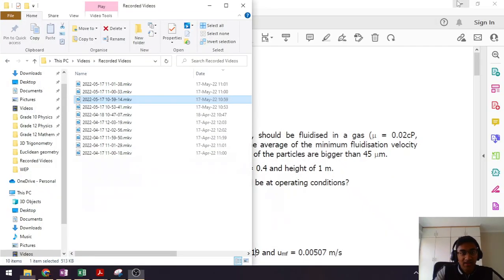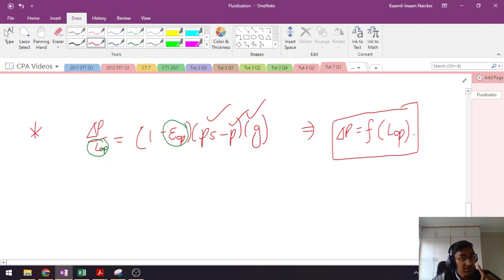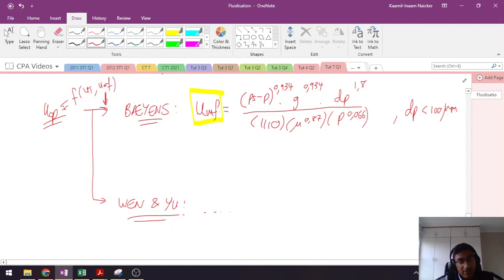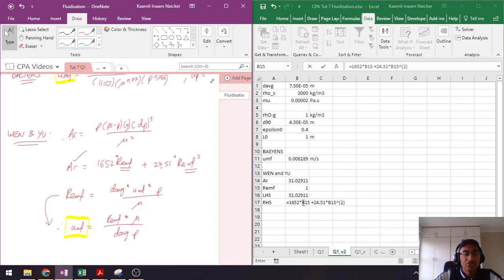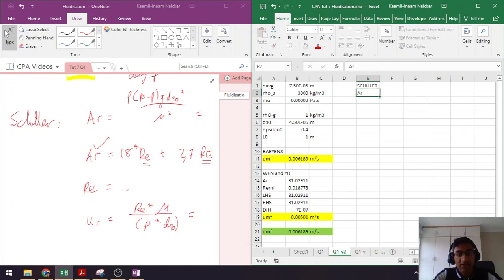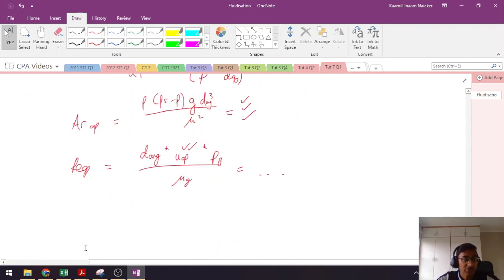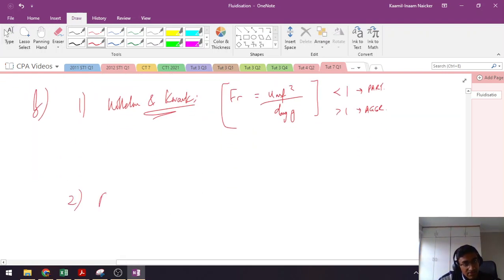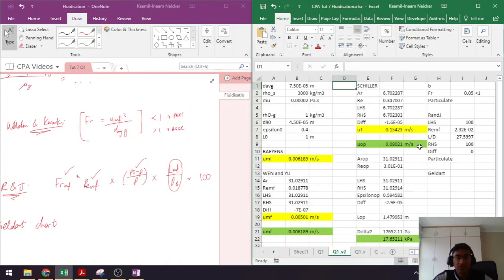CPA Tut 7 Q1 | Fluidisation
In anticipation of your test tomorrow, here is a free video on fluidisation. You can follow the strategy used in this video to solve just about any fluidisation question you may encounter.

The fluidisation tutorial questions are quite repetitive, with some variables being inserted and removed here and there (but the degree of freedom remains the same in all examples).